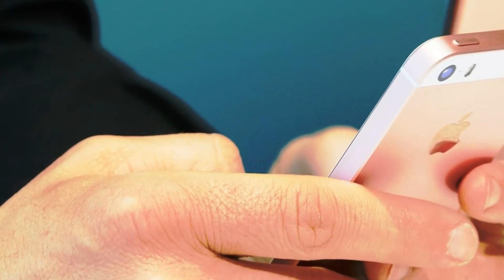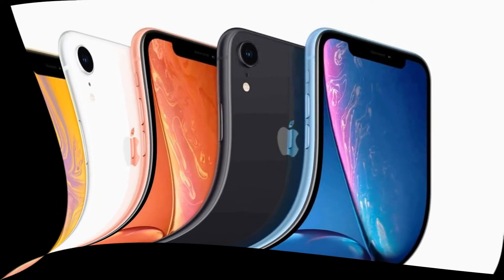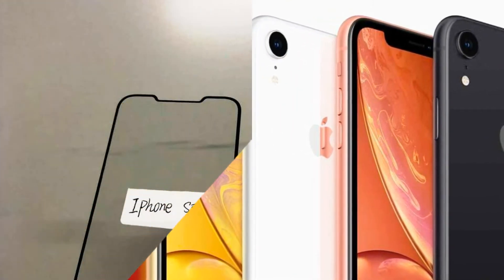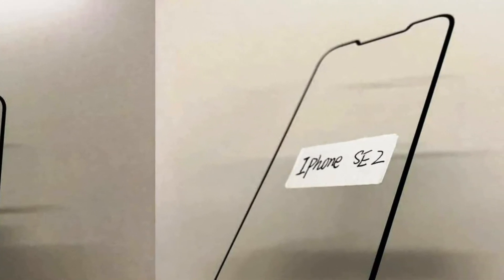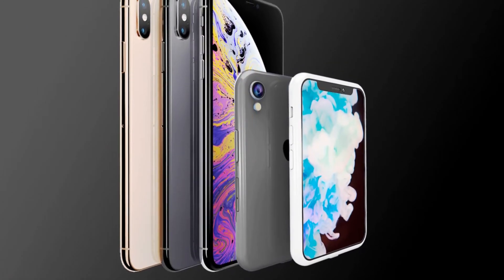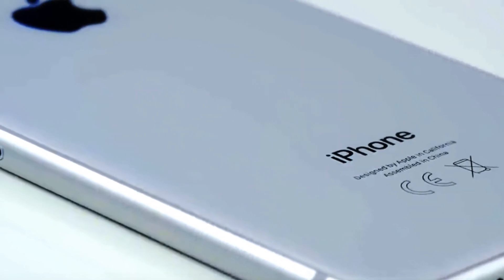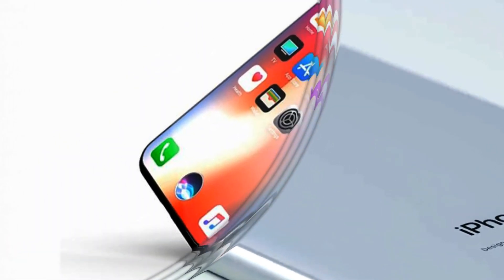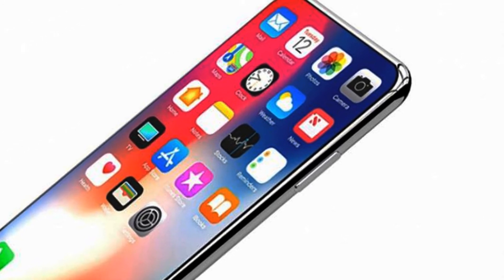iPhone SE2 - Ultrasound Scanner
Ultrasonic fingerprint scanner for iPhone SE2! Qualcomm has increased the area of ​​the ultrasonic fingerprint scanner to make it easier to find blindly! The most likely supplier of ultrasonic fingerprint scanners for the iPhone will be Qualcomm. An American processor manufacturer just introduced a new type of fingerprint sensors tonight, which is 17 times larger than the one installed in the Galaxy S10. Increasing the size of the scanner greatly facilitates its "blind" search on the screen without having to put your finger to scan in the same place, since, in fact, most of the bottom of the screen will be able to produce recognition.
However, there are no guarantees that Apple will use this particular solution and generally rely on Qualcomm. Despite the improvement in relations between the companies this year, there are rumors that Apple are not satisfied with the scanners of their old new partner, because, firstly, they have a limited coverage area, and secondly, they are still not reliable enough. In any case, if the scanner is so easy to crack, it means that it requires refinement and all sorts of improvements.
Therefore, it is possible that the launch dates for iPhone SE2 with a touch-screen Touch ID can be shifted from 2020 to 2021, although this information is unconfirmed. Still, delaying the company for so long is also unprofitable, because by then competitors will probably offer something new and even more advanced from a technological point of view, which means that Apple should start unlocking by fingerprint as soon as possible. Otherwise, its identification method may turn out to be the least advantageous in comparison with the developments of Chinese companies, which are massively preparing for the transition to the next-generation Qualcomm ultrasonic solution.